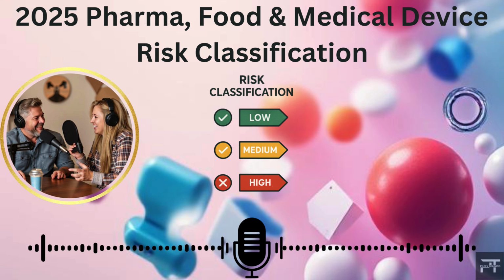2025 Pharma, Food & Medical Device Risk Classification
For more details you can go though this link for our newsletter on PharmaProfs-

This deep dive outlines the crucial aspects of risk classification for the Pharmaceutical, Food, and Medical device industries, particularly focusing on the regulatory landscape in 2025. It details how authorities like the FDA, EMA, and WHO categorize products based on their potential harm to consumers, impacting the level of scrutiny and approval processes they undergo. The text further explains the specific risk categories within each industry and highlights upcoming regulatory updates and compliance modifications for the stated year. Finally, it discusses essential risk management strategies and common compliance mistakes, emphasizing the importance of proactive measures, technology adoption, and continuous vigilance for companies to ensure product safety and regulatory conformity.